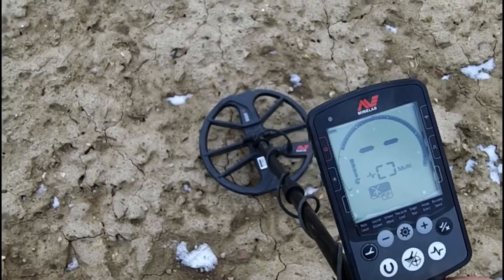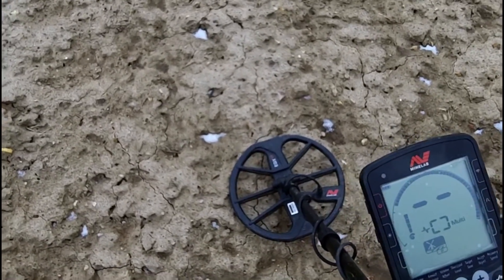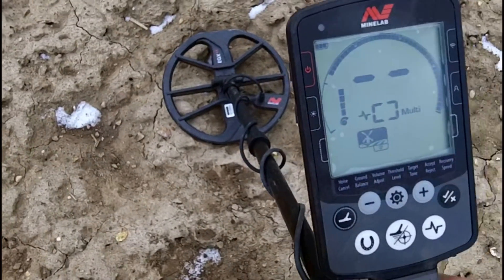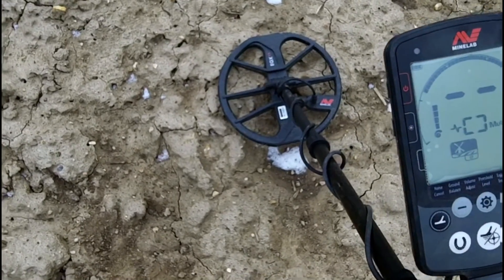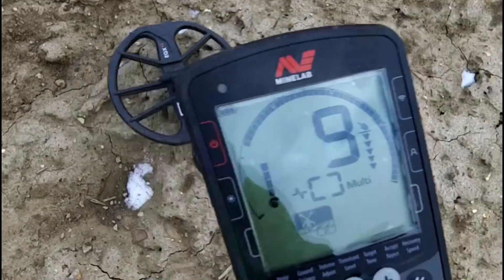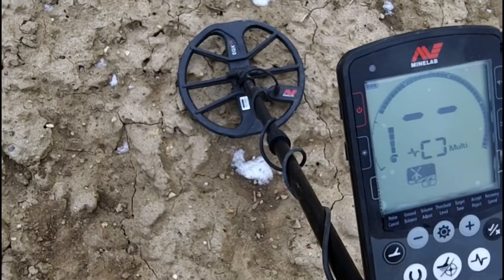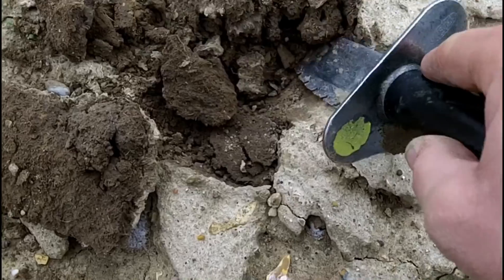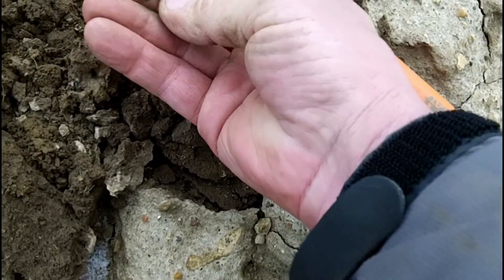Metal Detecting Wisconsin With the Minelab Equinox 800 Season 8 Episode 6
RECOVERY SPEED NOT REACTIVITY, sorry about that. A few thoughts and observations on the Minelab Equinox 800.